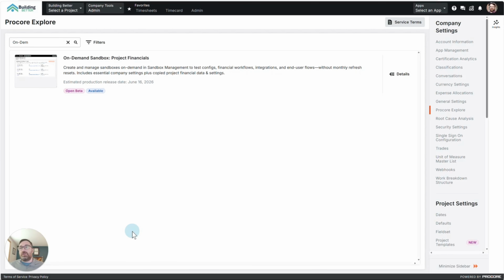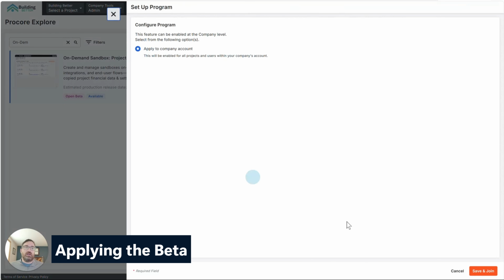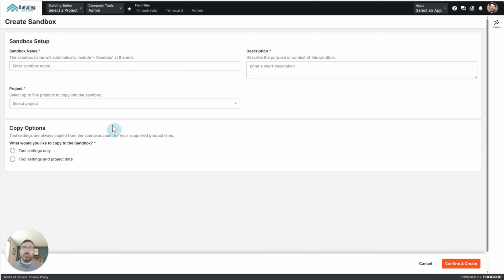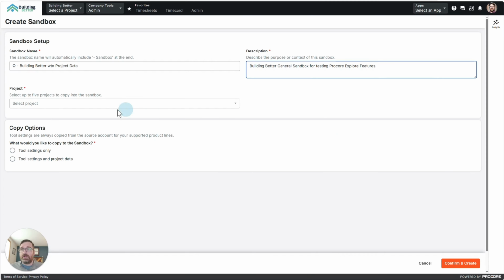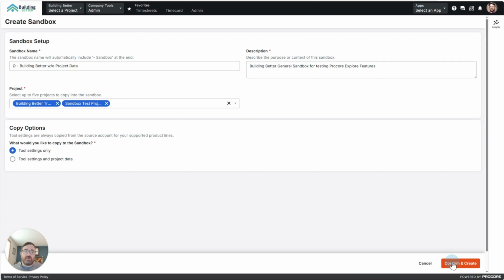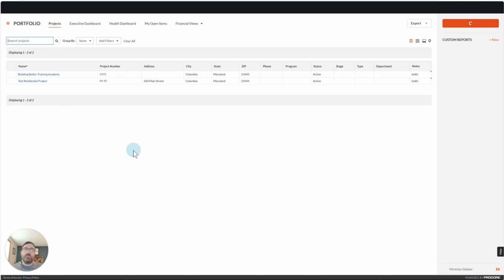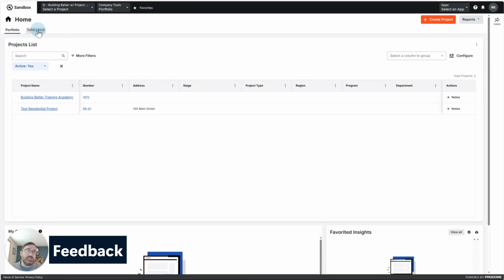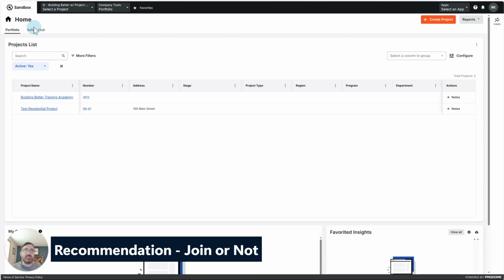Procore Explore: On Demand Sandbox - Financial Projects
Want to test workflows without affecting live project data? This video walks through Procore’s On-Demand Sandbox setup, including how to create sandboxes, copy project settings, and safely test new features.

00:00 – Introduction
00:29 - What is the BETA
1:01 - Accessing Procore Explore & Sandbox Availability / rEVIEW sANDBOX fEATURES
1:16 - Joining the Program
1:41 - After the Beta is Applied
5:45 - Final Thoughts
6:32 - Recommendations